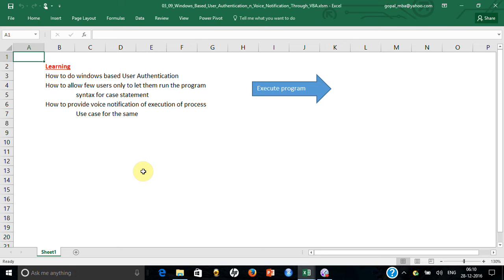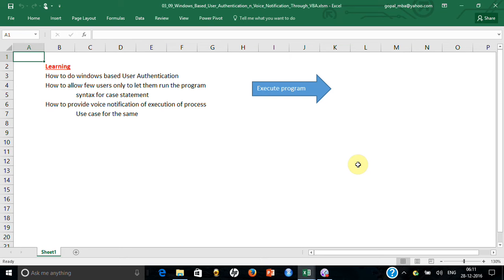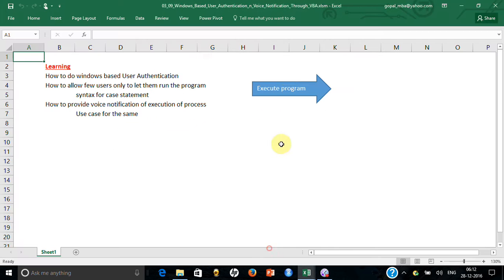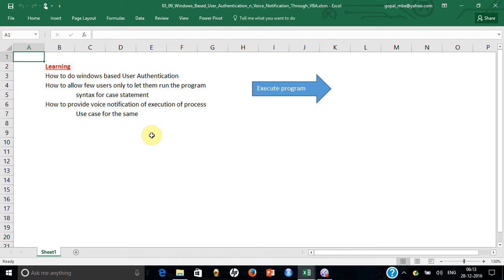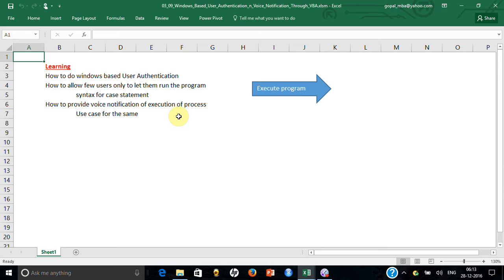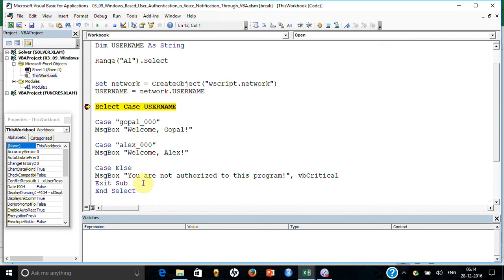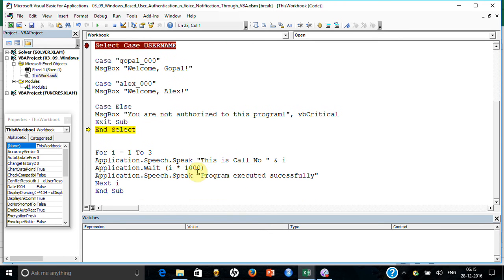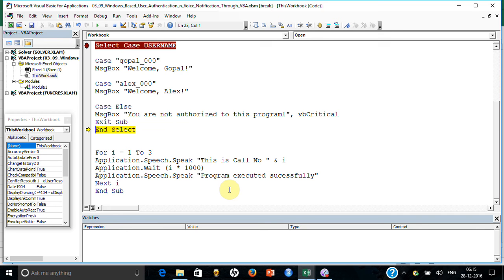03 09 01 Windows Based User Authentication n Voice Notification Through VBA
- How to use windows based user authentication through Excel VBA
  -  Syntax for writing case statement
  -  Syntax for voice notifications